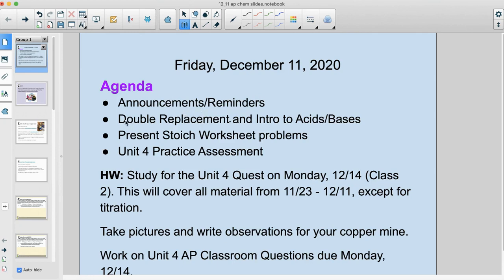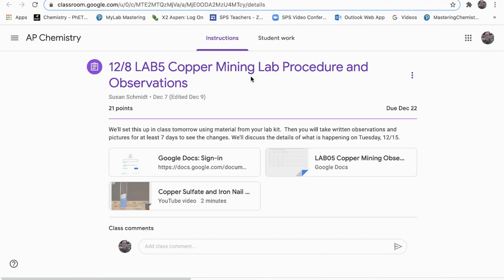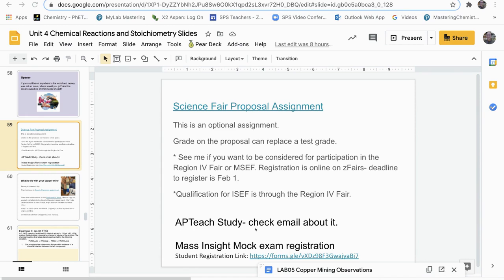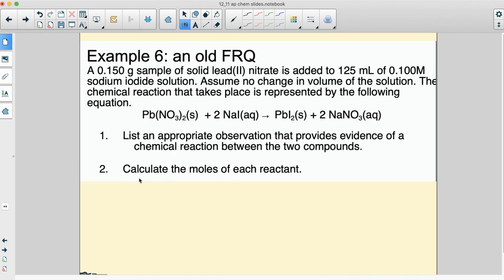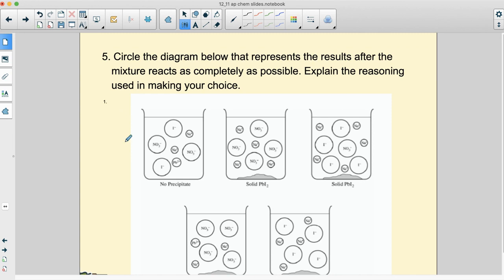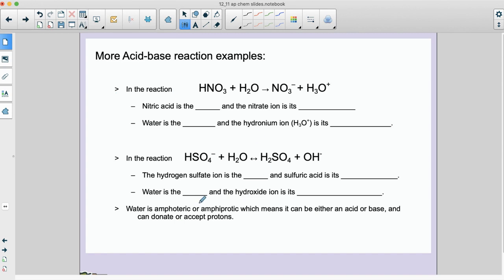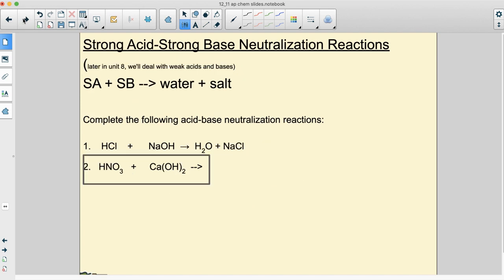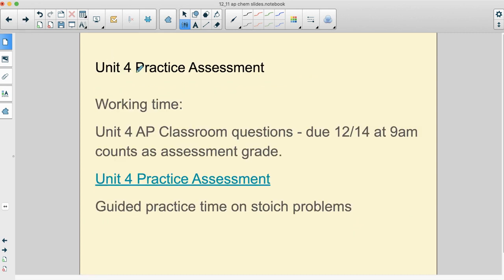12/11 AP Chem Class Video